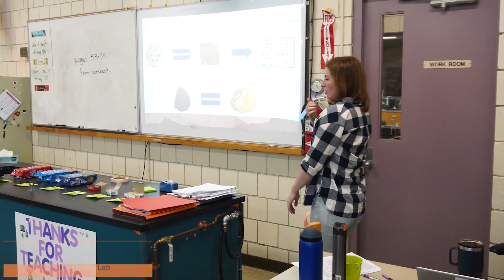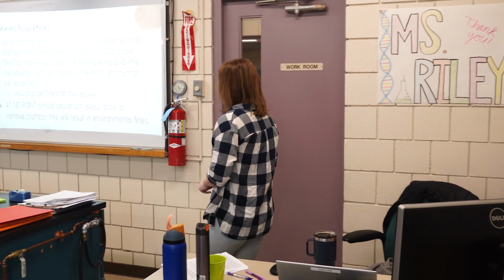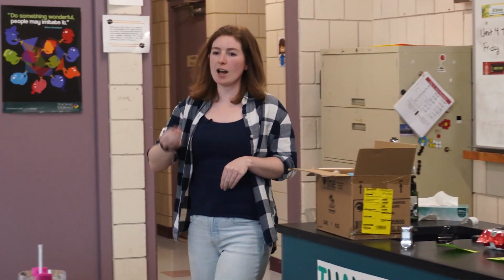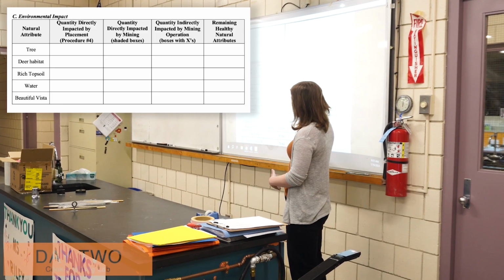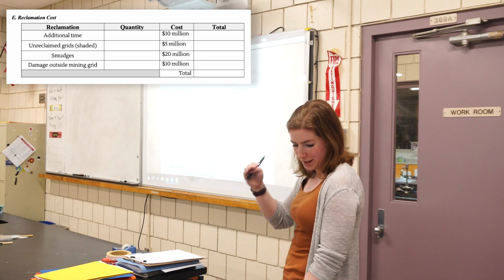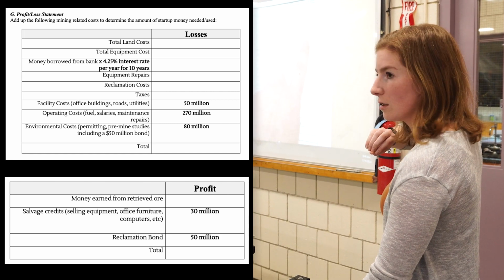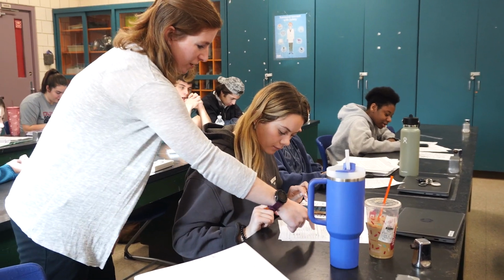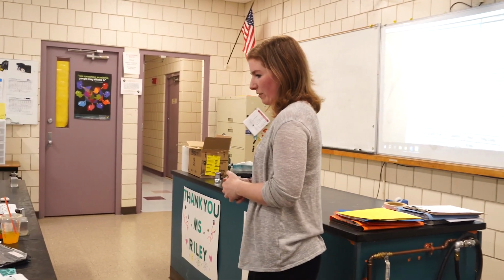Cookie Lab | AP Environmental with Ms. Riley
Dive into the world of environmental science with Marlborough High School's AP Environmental Science students in our latest video! Led by the innovative Ms. Sabrina Riley, students engage in the Cookie Mining Lab, a hands-on activity that simulates the mining process using cookies as land and common items like toothpicks and paper clips as mining equipment. This educational adventure explores the economic and environmental aspects of mining, offering students a unique perspective on the industry's impact.

Watch as our students navigate the complexities of resource extraction and land reclamation, demonstrating the importance of responsible environmental stewardship. Join us in celebrating the innovative teaching methods that inspire our future environmental scientists.

If you have any questions or would like to learn more about our environmental science curriculum and activities, don't hesitate to reach out to Ms. Riley at .